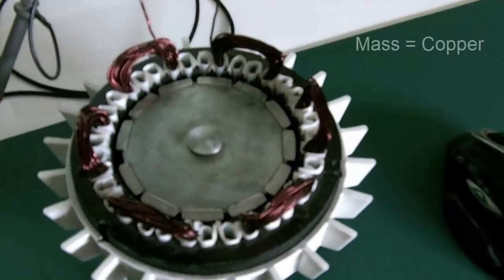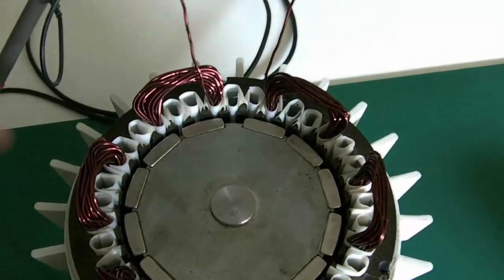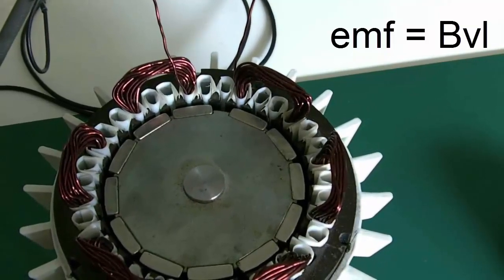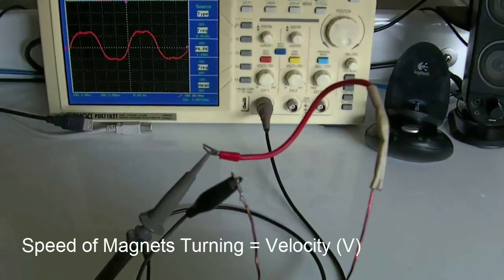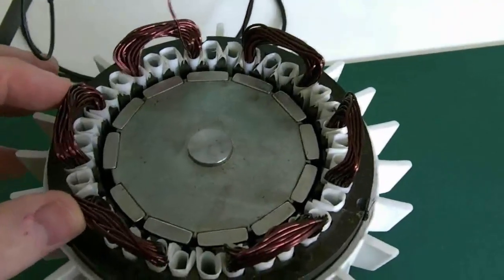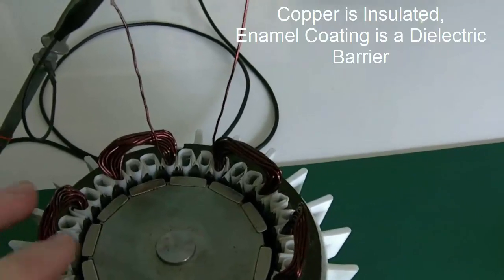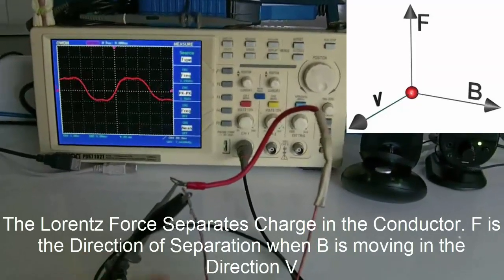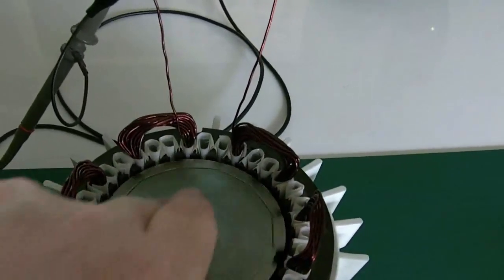Electrical Energy 101 - Faradays Law of Induction - Part 1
Einstein's famous Equation E = MC^2 is where Energy Comes from. Its not mystical VooDoo Science as some may lead others to believe. Simply, as in all Electrical Energy devices, Electrical Energy is Separated by a Force. Battery's do it Chemically, Solar Cells also Chemically, Electrical "Generators" do it Magnetically. Charge Separation is well known.